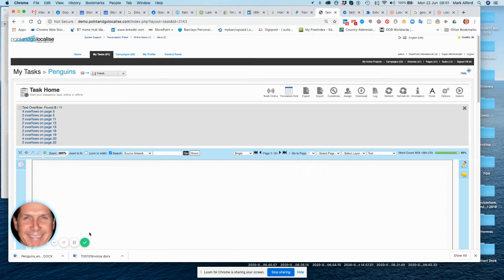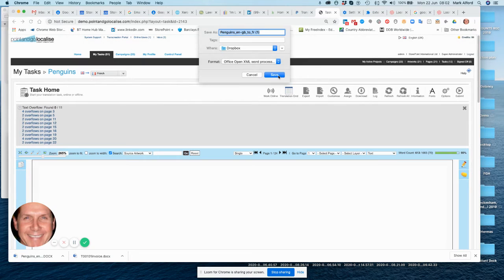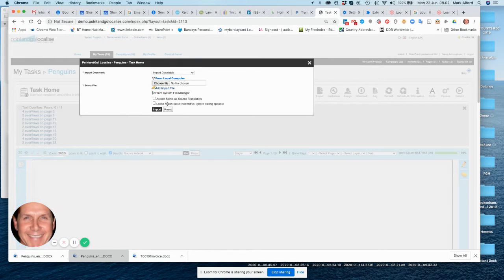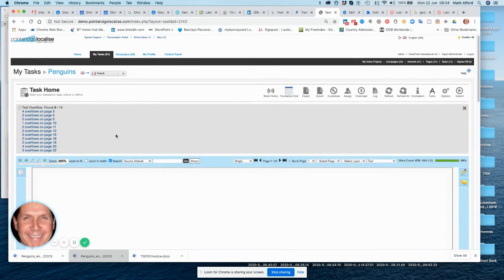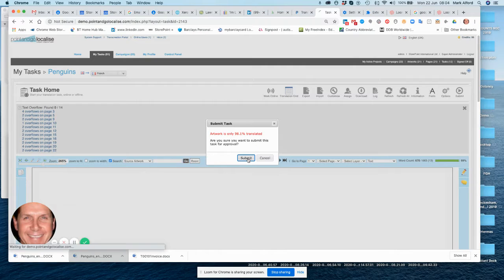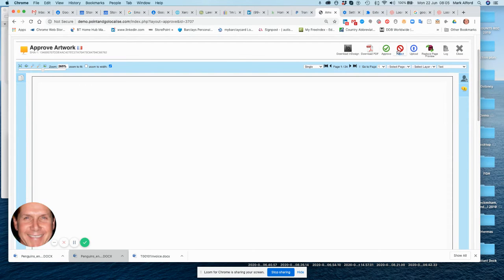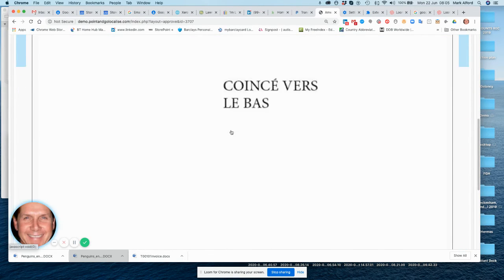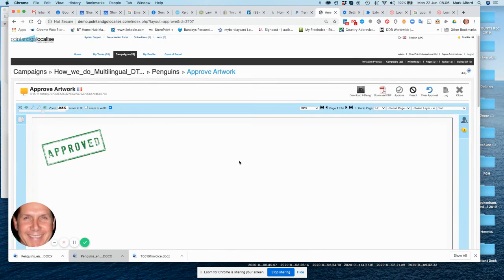Multilingual DTP Proof approval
How we sign off a language file